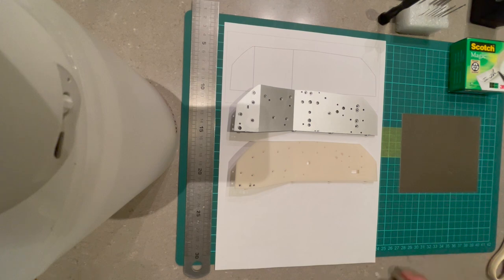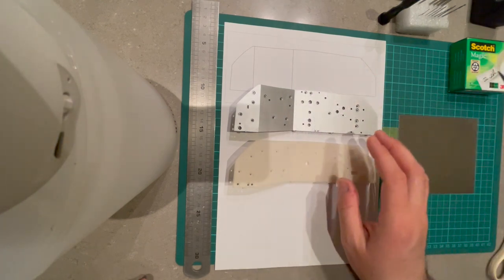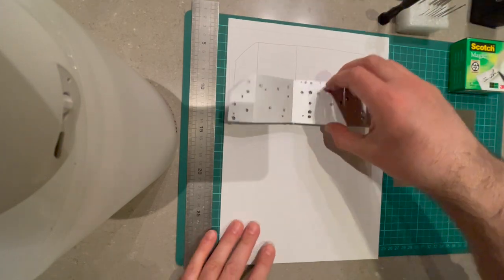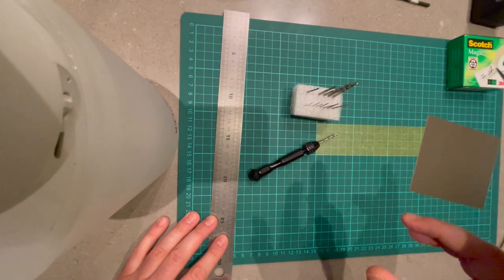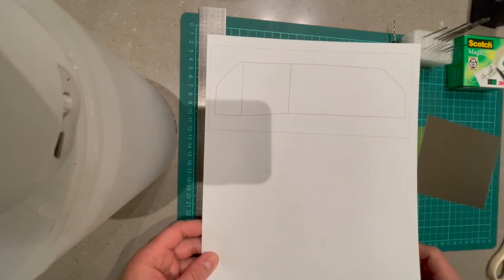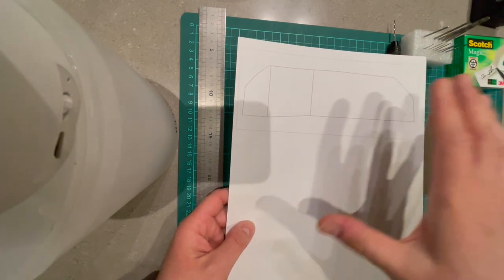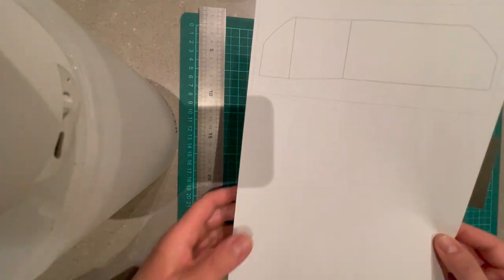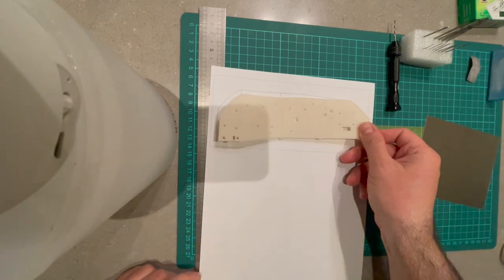1:8 BTTF DeLorean tutorial: create the bulkhead aluminium panels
I made a tutorial on how to create 3 bulkhead panels from a 0.2mm thin aluminium sheet in to cover the bulkhead of the 1:8 scale DeLorean model and give it the most realistic look.

Here's the link to the hand drill set seen in the video:

You can also join my Facebook group in order to follow the progress of my build: